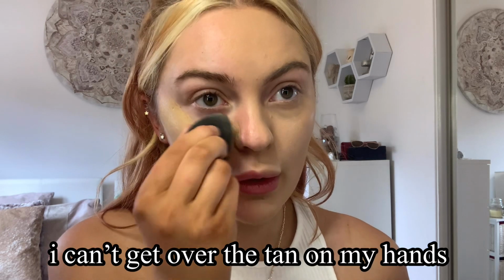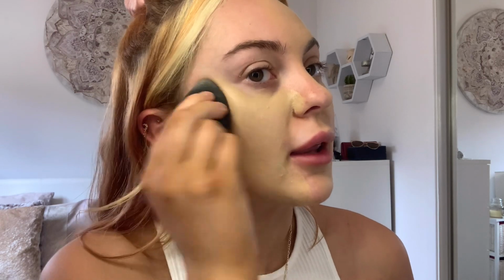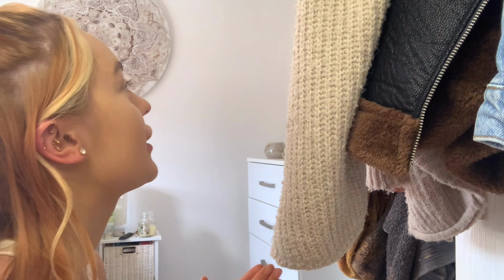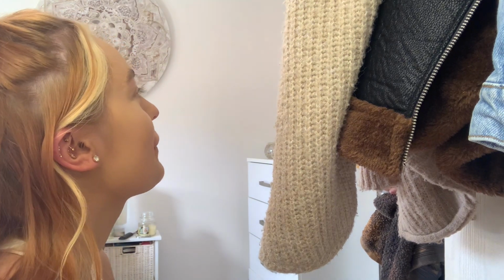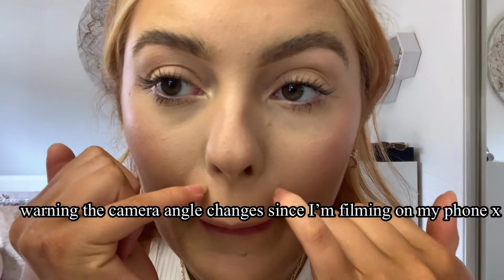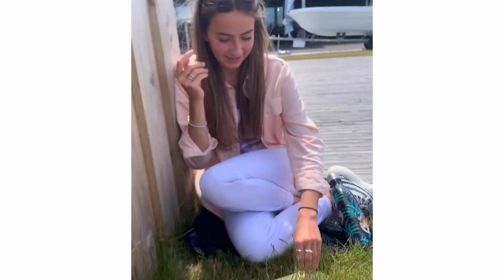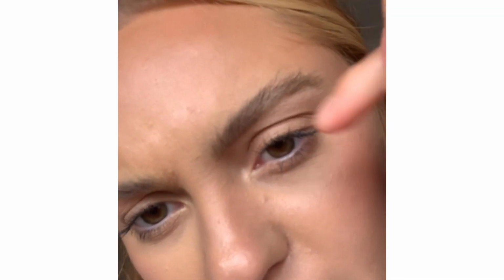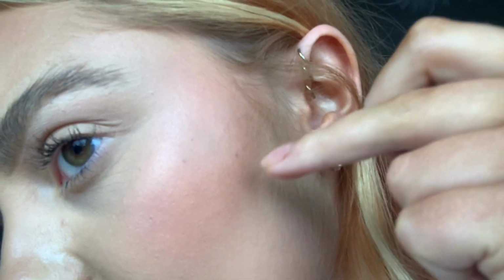a professional foundation review done by a professional vlogger 🤠 BRAND COMPARISON | NARX VS NYX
hiiii 🤩 todays video is a brand comparison between the NARS radiant long wear foundation and the new NYX born to glow (£35 vs £10) + me trying to vlog for the first time which i may never do again since it was so astronomically bad lol

thank you all so much for watching and the support so far, much love 💛